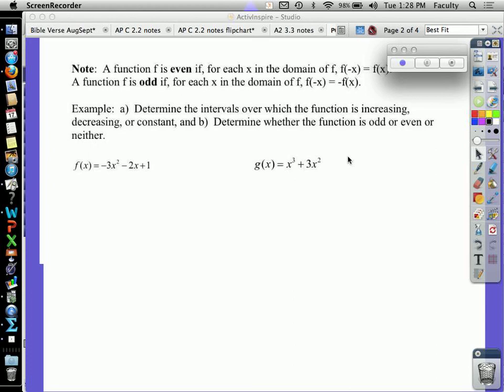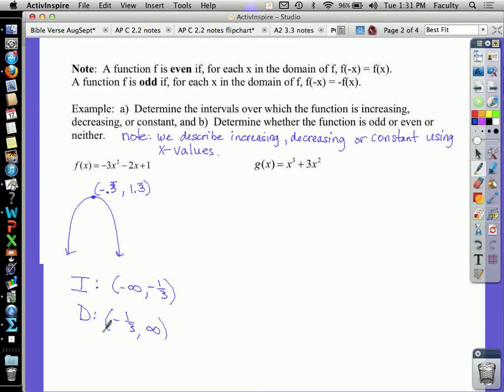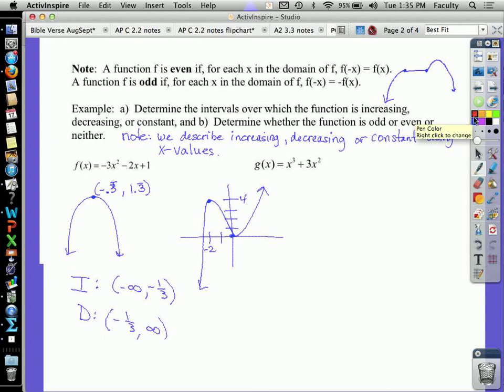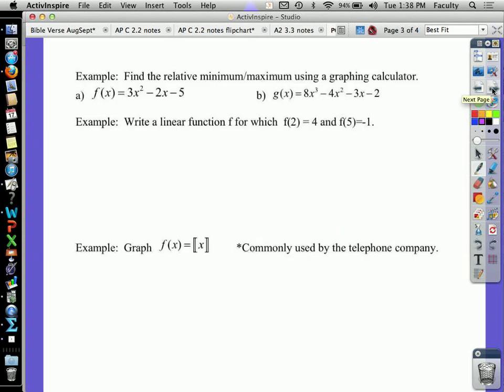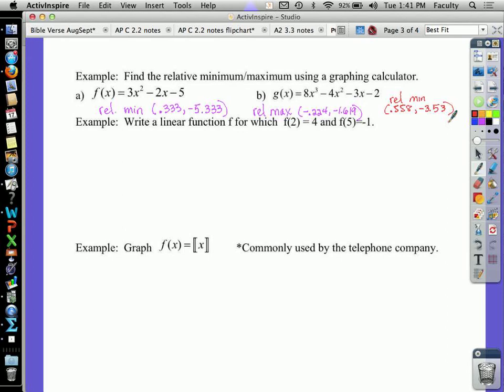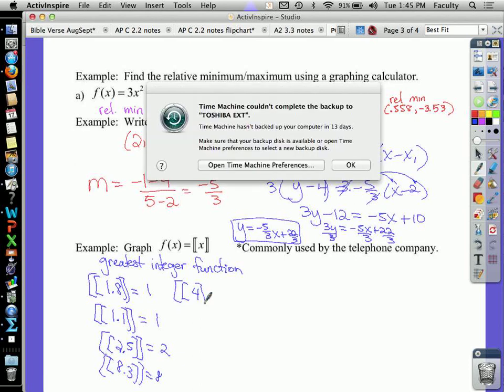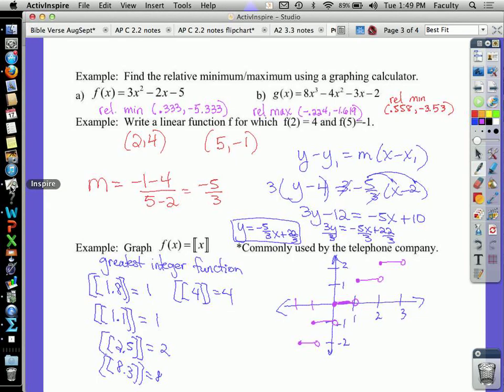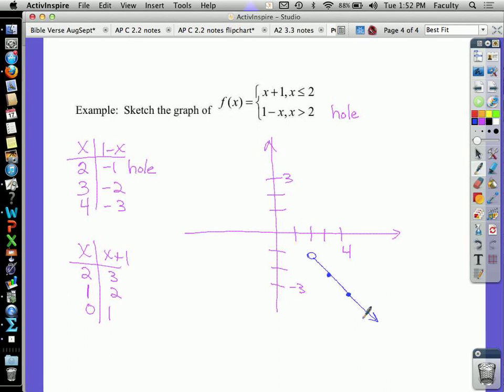PC 1.4 notes day 2